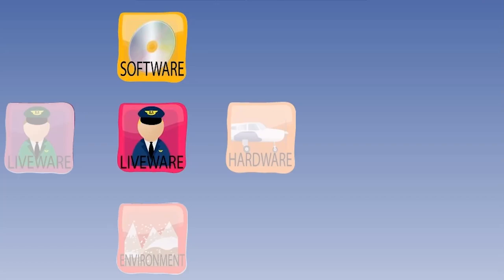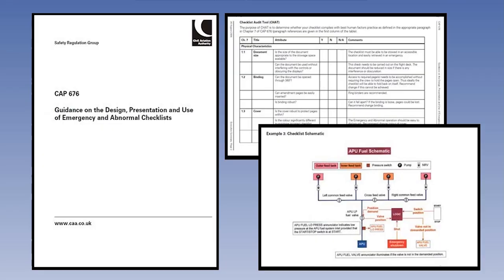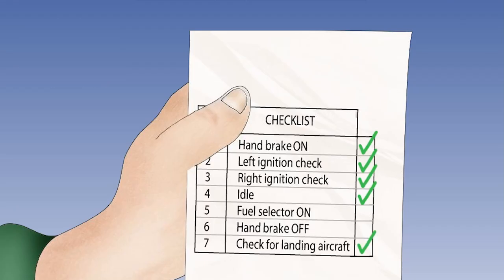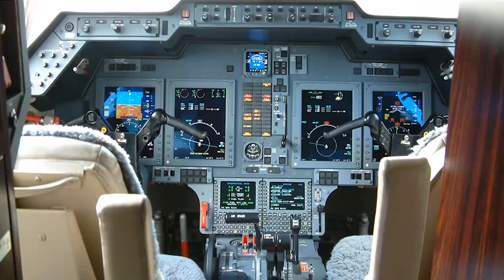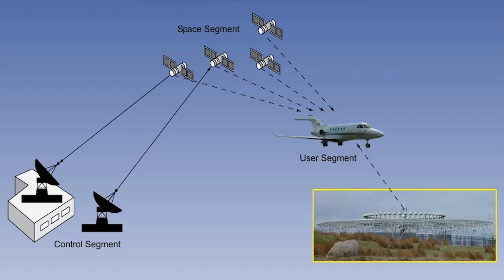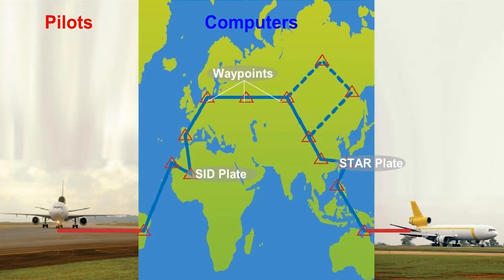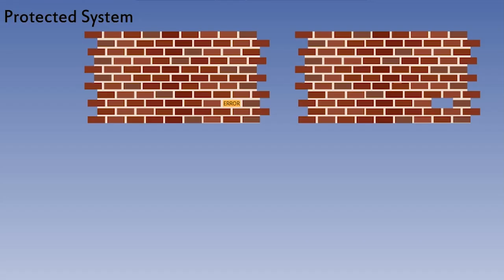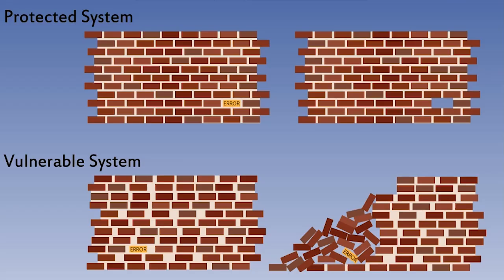ATPL Human Performance 040 - Ep.23: Cockpit Design & Automat. (Part 2) | ATPL Training | ATPL Exams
Welcome back to ATPLation! ✈️

In Episode 23 of our ATPL Human Performance 040 series, we continue our exploration of one of the most critical challenges in modern aviation:

“Cockpit Design & Automation – Part 2” 🧠🤖🛫

Today’s episode focuses on the darker side of automation — where systems designed to help can actually hinder performance if not properly managed.

Because while automation improves efficiency and safety, it can also lead to pilot complacency, skill degradation, and loss of situational awareness.

In this lesson, you’ll learn:

✅ The concept of automation complacency — when trust in systems replaces active monitoring
✅ What mode confusion is, how it arises, and why it’s dangerous
✅ Real-world examples of accidents caused by overreliance on automation
✅ How poor cockpit alerting and interface design can mislead or distract pilots
✅ The role of the pilot as system manager, not just an operator

We also explore:

📚 EASA syllabus points for the Human Performance & Limitations (040) exam
🧠 The balance between automation trust and manual skills
👁️‍🗨️ Techniques for effective system monitoring and alert management
🛠️ The importance of cross-checking, challenge-response, and mode awareness
🧑‍✈️ CRM implications of automation use in multi-crew operations

This episode is vital because automation will never replace a pilot — but it can mislead one.

To stay safe, pilots must not only know how to use the system… but how to supervise it. ⚠️👨‍✈️

Perfect for:

🧑‍✈️ ATPL students studying flight deck systems and automation logic
🎯 Cadets transitioning into glass cockpit environments
🧑‍🏫 Instructors teaching CRM, monitoring errors, and flight deck discipline
🛫 Airline pilots seeking to refresh their active monitoring techniques

At ATPLation, we help you think like a captain — not just push buttons.

The real autopilot isn’t in the panel — it’s in the way you choose to monitor and act. 🧭

✈️ Like this video if you believe awareness is your greatest tool in a digital cockpit
📥 Share it with fellow students, instructors, or anyone flying with advanced avionics
💬 Have you ever experienced automation confusion? Tell us your story in the comments

Let’s master the skies — by flying with our minds, not just our machines.